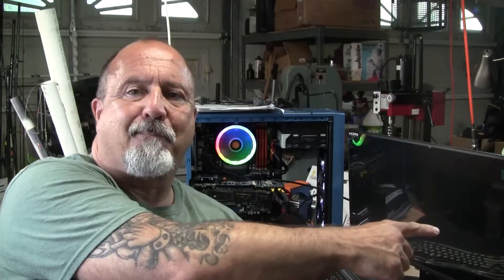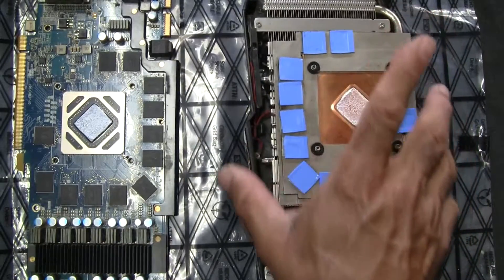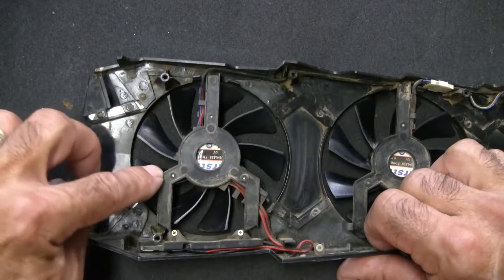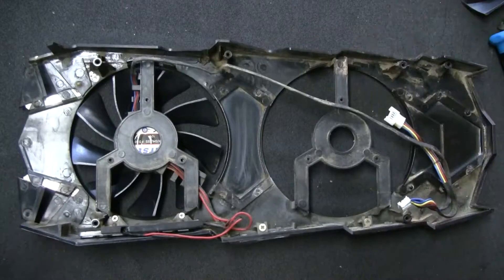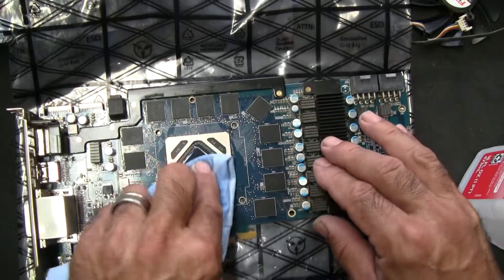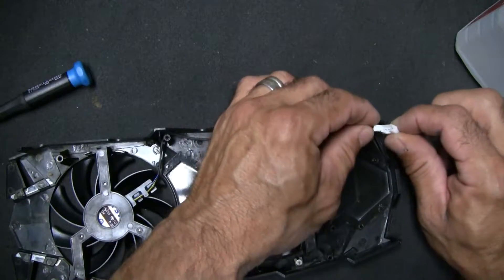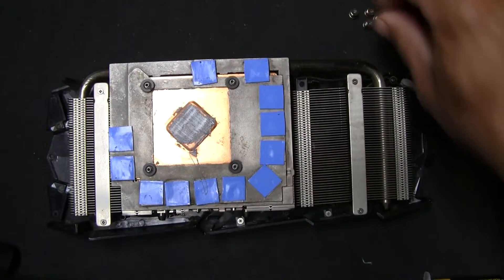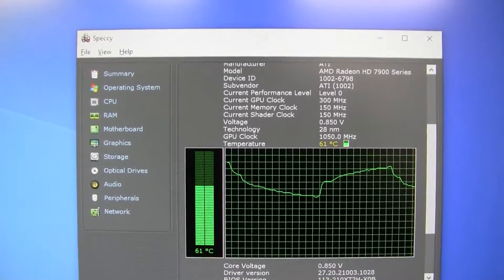How To Replace the Fans on a GPU Graphics Card - Save that GPU!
In this video I show how to disassemble a GPU, clean it, replace the fans and replace the thermal paste and thermal pads. This AMD Radeon HD 7950 was about to be toast, replacing the fans was inexpensive and added years of life to this Graphics Card.

You may notice that I spread the thermal compound evenly, that's just a preference from the training I received in the military working on high thermal output devices. Current philosophy is that you can put down a line or a few dots and let the compression spread it. Your choice!

I've done similar repairs to nVidia GPU's and the same process applies to these cards as well.

Replacement Fans
Thermal Paste
Silicone Thermal Pads
Rexbeti Digital Caliper

00:00 Introduction
00:40 Spin Testing the Fans
00:57 Remove board from radiator
01:48 Thermal Pads and Thermal Compound
02:20 Removing Fan Assembly
02:40 Clean the Radiator Fins
02:50 Measure the Old Fan and Mounts
04:27 Removing Fans From Housing
06:22 Remove the old Thermal Compound
07:26 Unboxing the new fans
07:40 Cord Placement for New Fans
08:21 Mounting the New Fans
09:09 New Fan Wire Management
09:39 Installing Fans to Heat Sink Radiator
10:15 Prepping the Radiator Thermal Paste and Pads
11:20 Final Assembly of GPU and Fans
12:08 Stress Testing the GPU and Fans